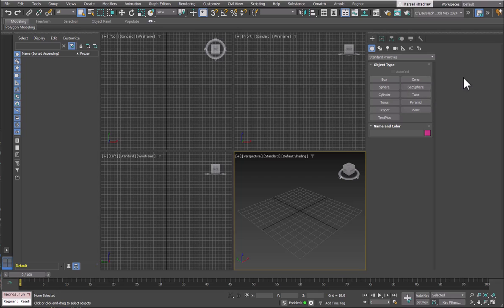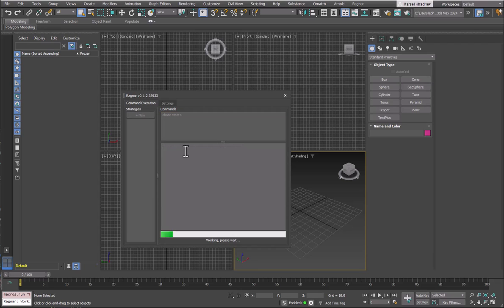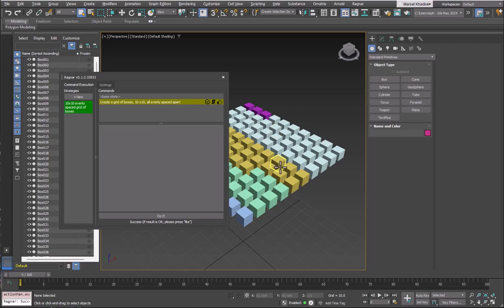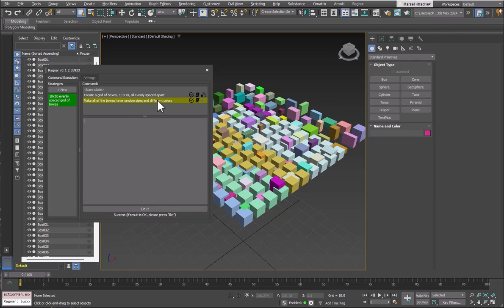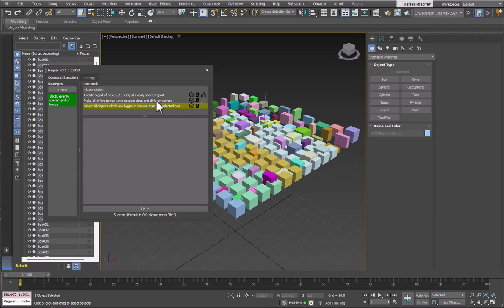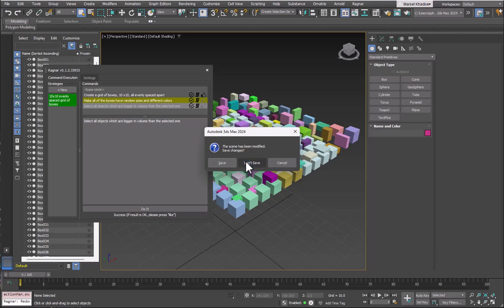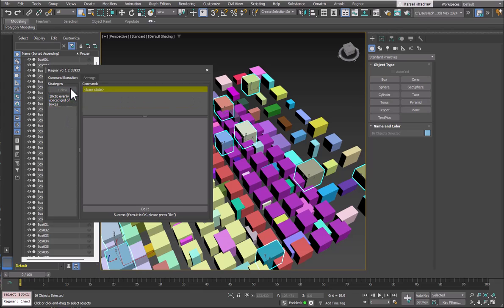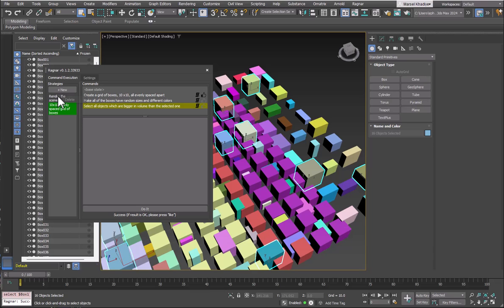Ragnar 3dsmax overview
An overview video video of our Ragnar AI helper plugin for 3dsmax. Create strategies, adjust commands, persist changes across sessions. This video will show you how.
A few things missing from the video:
* You can cut/fix commands at any point by typing in a new one
* You can make any scene changes you want between Ragnar commands